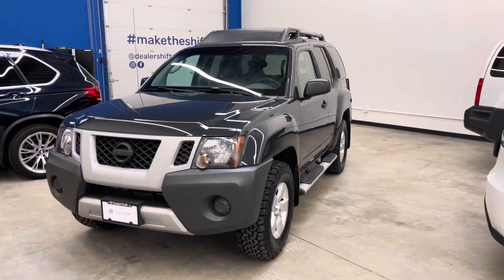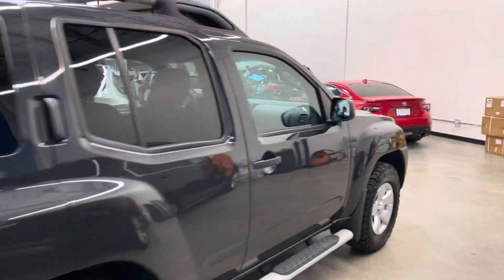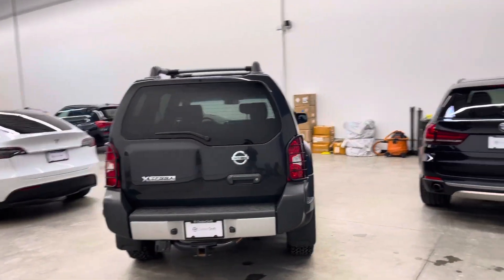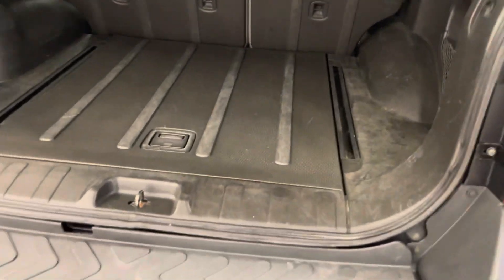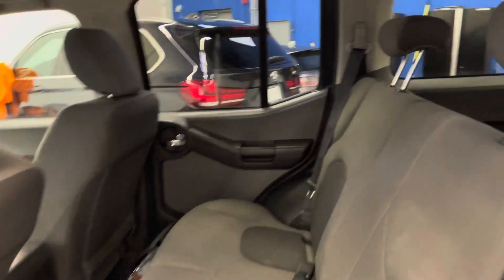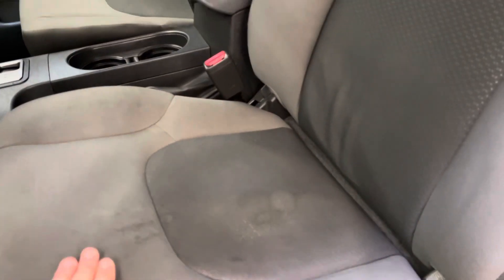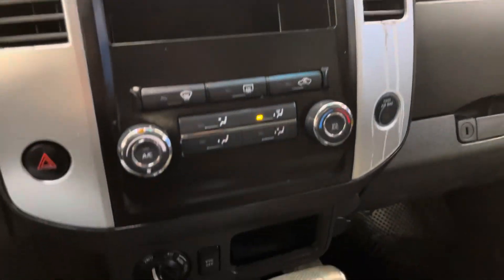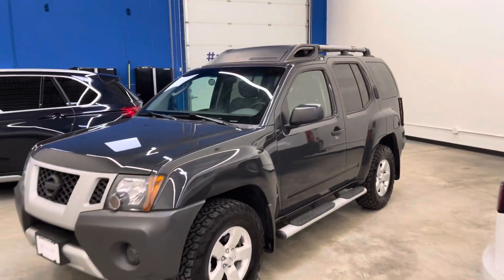DealerShift - 2011 Nissan Xterra S